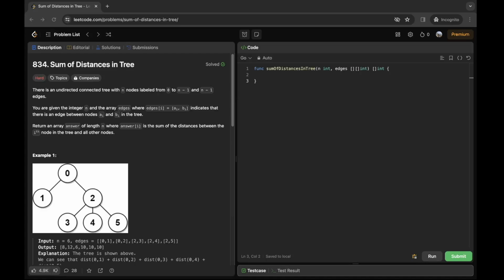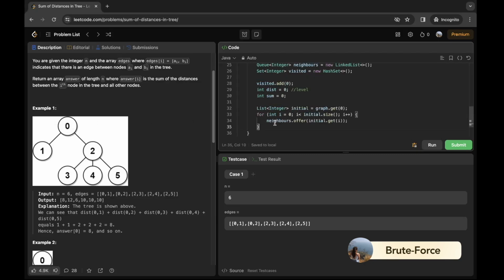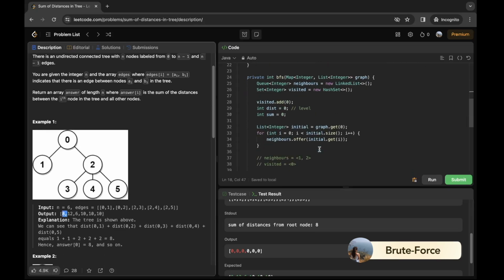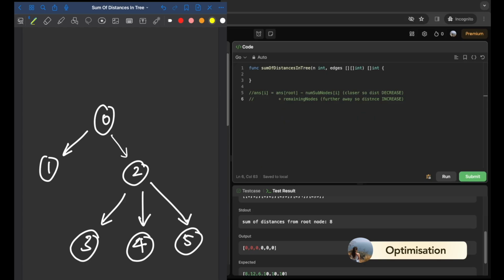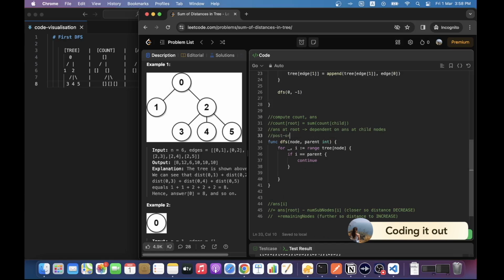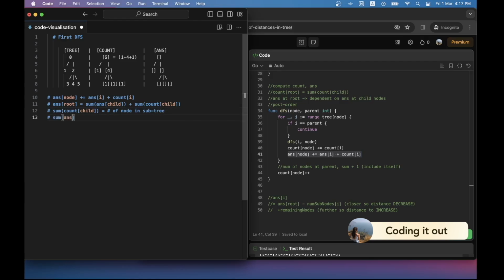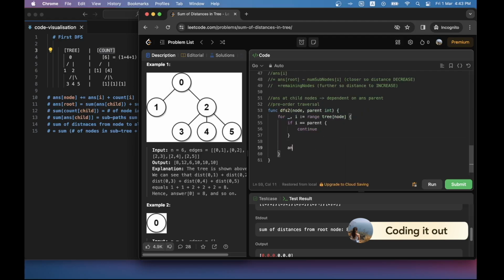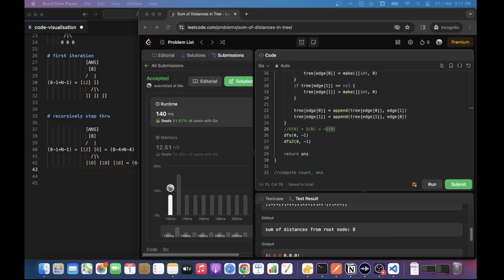Leetcode 834 - Sum of Distances in Tree (Visualise Rerooting DP)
Hi Gophers!
Here's the Golang solution for Leetcode 834 - Sum of Distances in Tree using Depth First Search (DFS) and the Tree Re-rooting DP concept (Beats 92% of Submissions)

0:00 Question
1:30 Brute-Force Intuition
1:53 BFS Code
6:25 Optimisation Intuition
8:40 Tree Rerooting DP
9:57 Optimisation Code 1
12:46 First DFS Visualisation
16:27 Optimisation Code 2
18:05 Second DFS Visualisation

All the best for coding interviews! :)